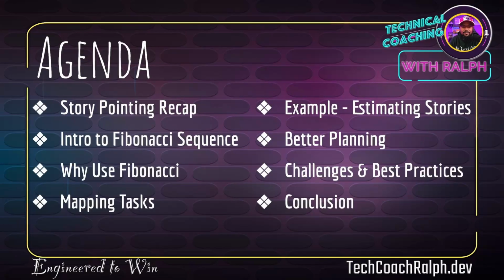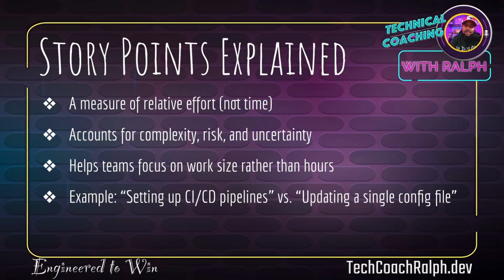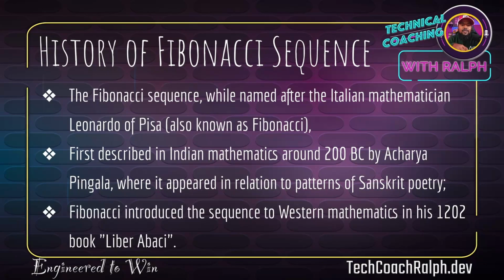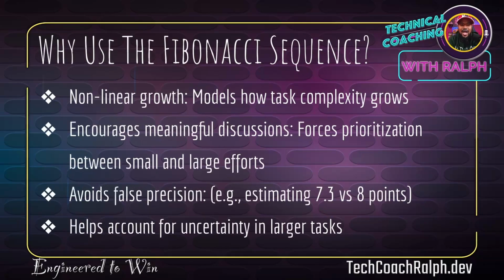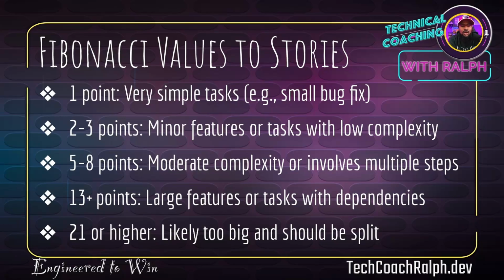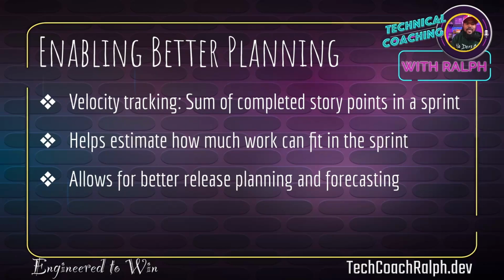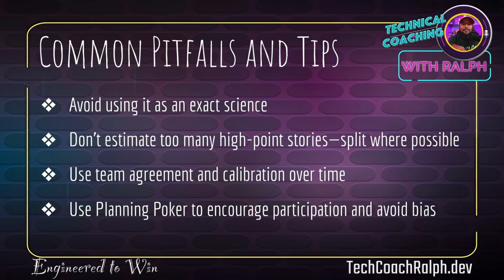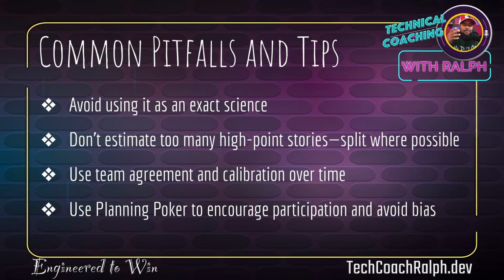Breaking Down the Fibonacci Sequence in Agile!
In this episode of Software Explorations, we dive into the fascinating connection between the Fibonacci sequence and Agile story pointing. 🌀 Discover why Agile teams use Fibonacci numbers (1, 2, 3, 5, 8, 13, ...) to estimate the effort and complexity of tasks during sprint planning.

We'll cover:
✅ What the Fibonacci sequence is
✅ How it applies to story points
✅ Why it helps in balancing accuracy and uncertainty
✅ Practical tips for using Fibonacci-based estimates in real projects

If you're curious about Agile practices or want to refine your story pointing techniques, this video is for you!